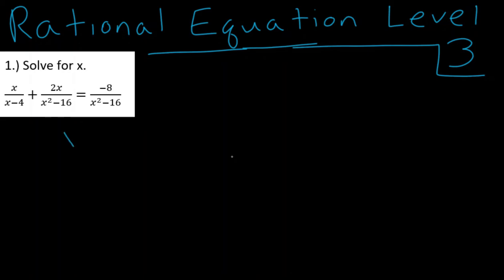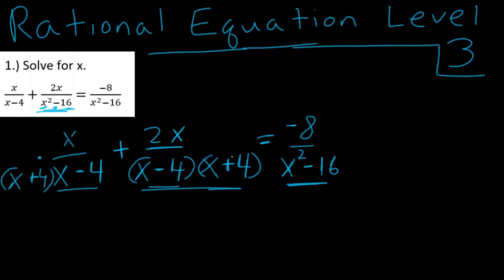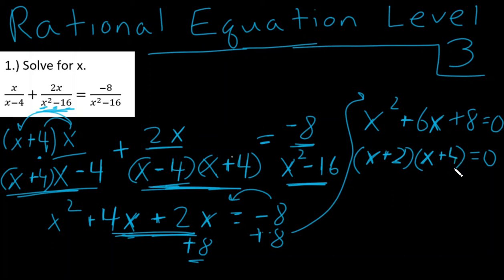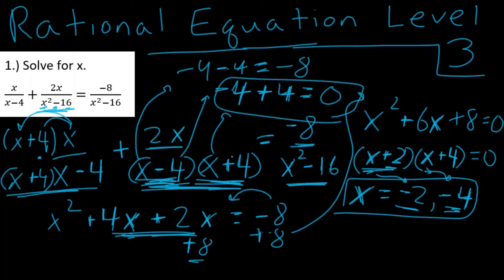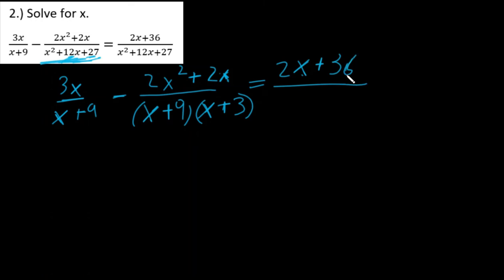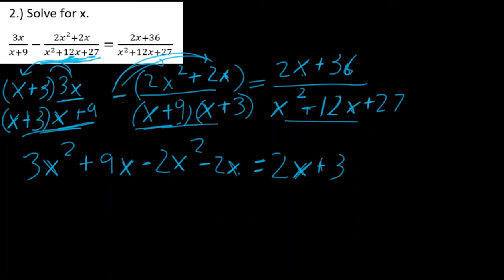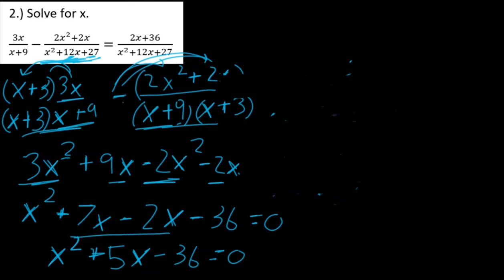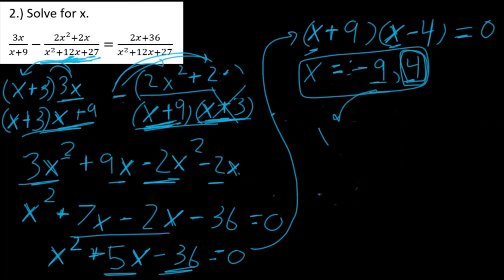Rational Equations Level 3